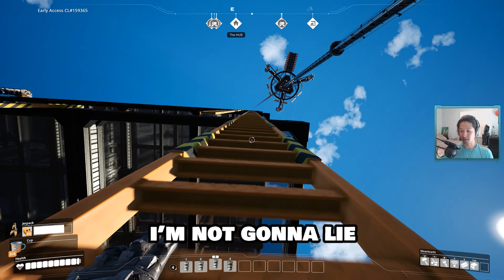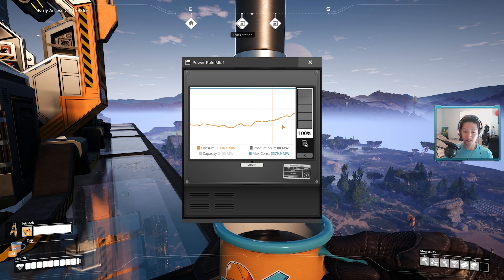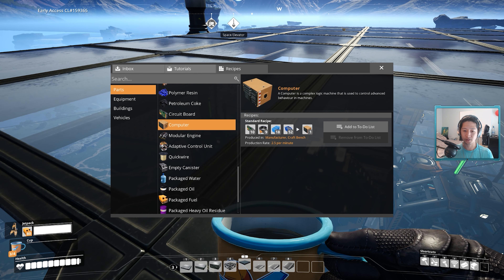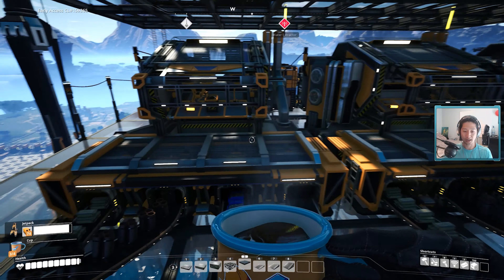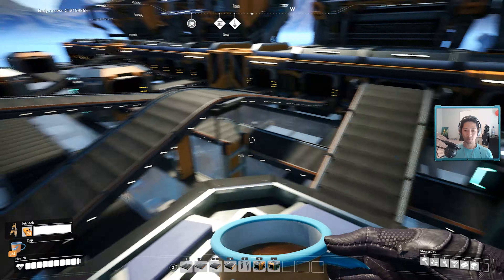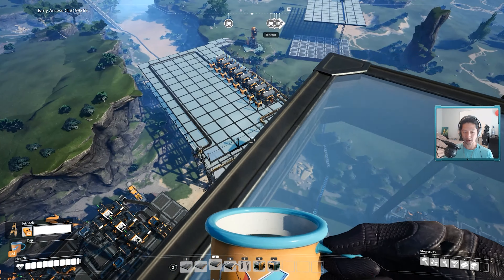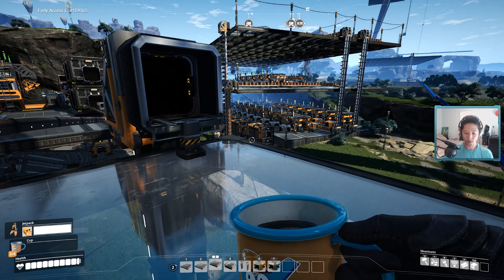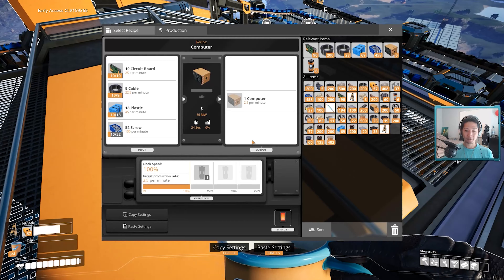Computer Automation | Satisfactory Gameplay Playthrough Ep 57 2021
Satisfactory - Episode 57 of the playthrough series!

We make quick work of adding a new computer floor to our assembly supercenter. We are automating computers for the first time on this show. You'd think that would be old news :P

Thank you so much for tuning in! If you enjoy this episode, please drop a like as it helps my channel out tremendously!! Thank you for supporting me :)

I hope you enjoyed this episode! If you haven't yet, check out the complete series here:

📚📚📚 Video Chapters:
[00:00] Progress Recap
[02:37] Gameplay
[14:33] Episode Summary

💻💻💻 Computer Specs:
4K 2160p 60 FPS
32GB DDR4 3200 MHz
WD Blue SN550 NVMe M.2 1TB SSD